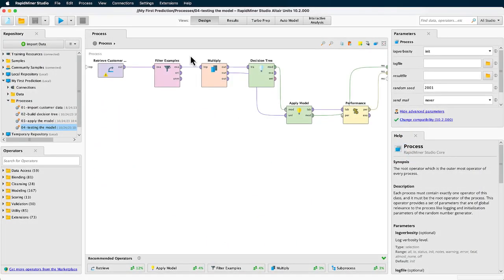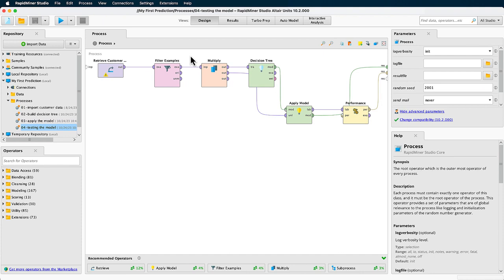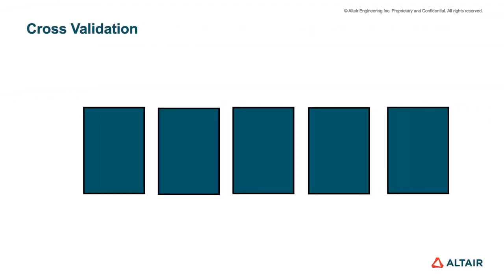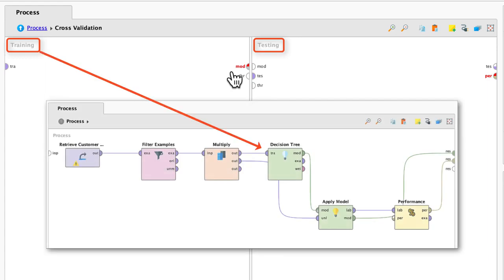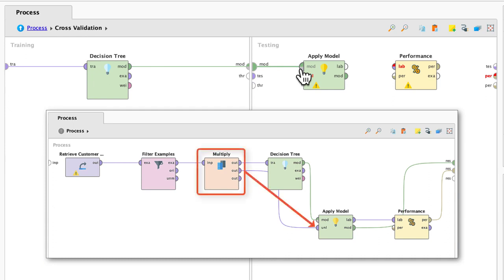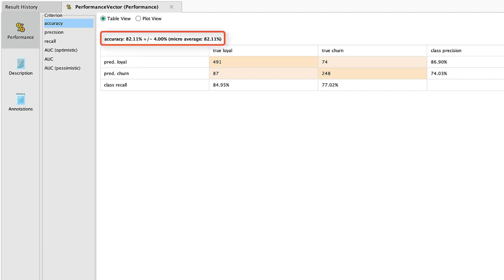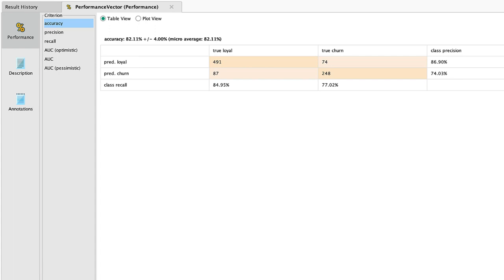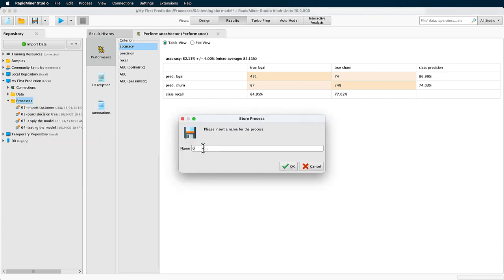Validating a Model | Altair® AI Studio™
In this tutorial, we show you how to validate a model in the Altair AI Studio (formerly RapidMiner Studio).